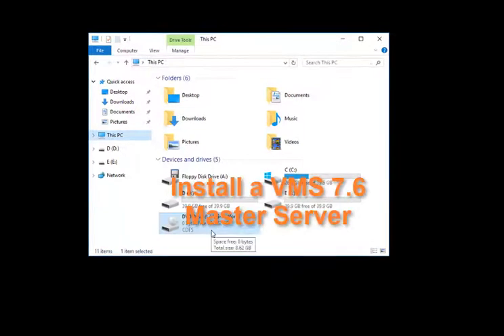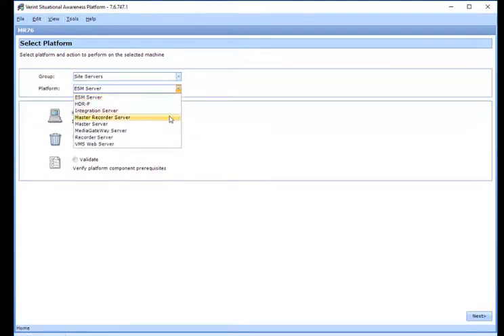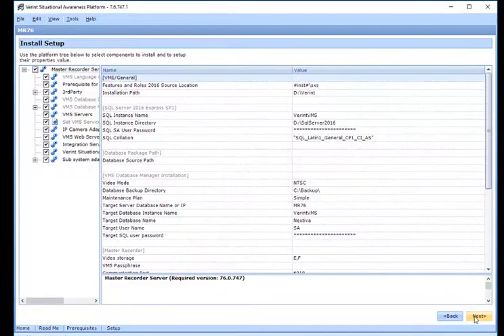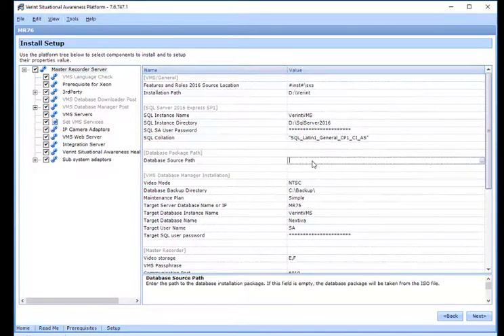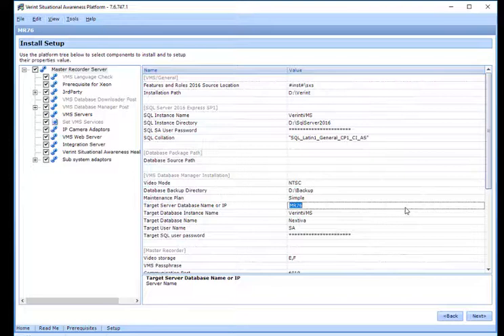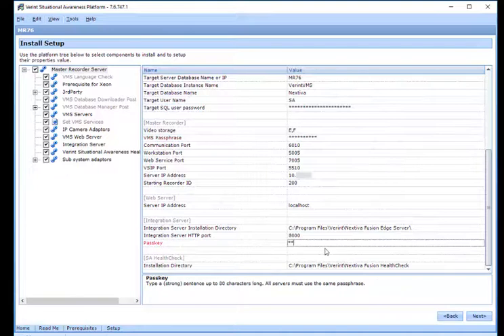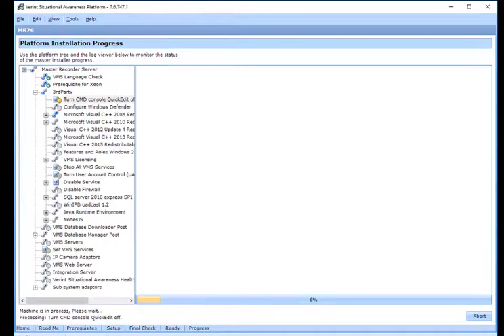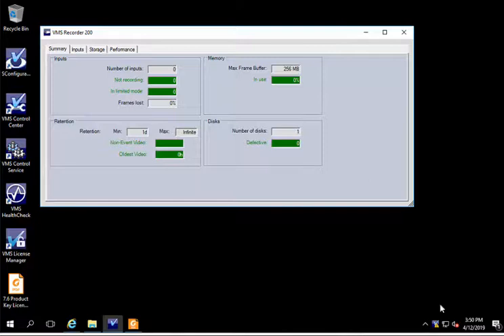VMS TechTips Install VMS 7.6 Master Server